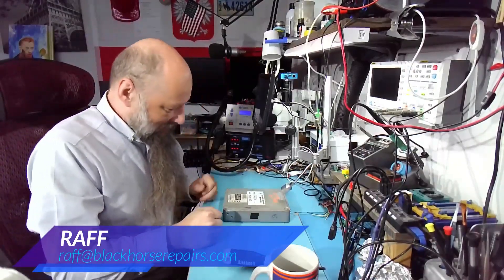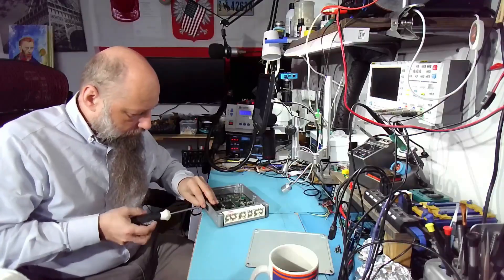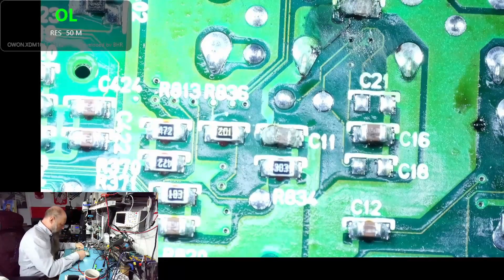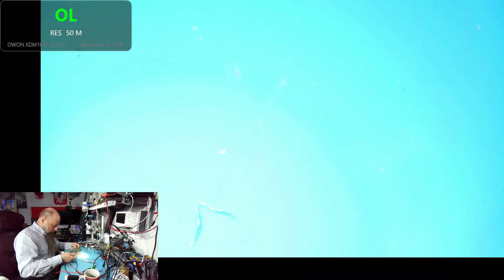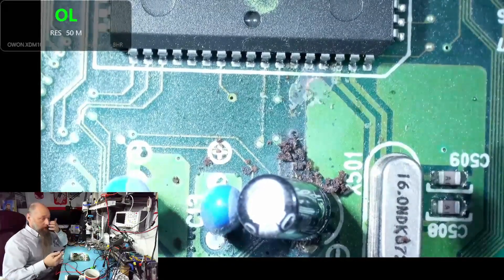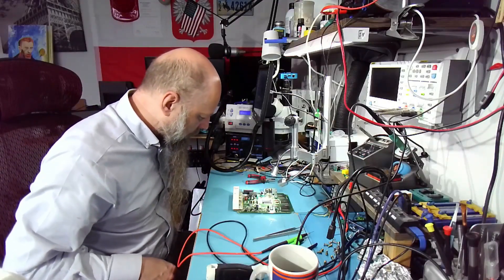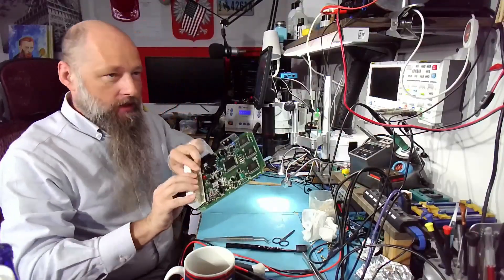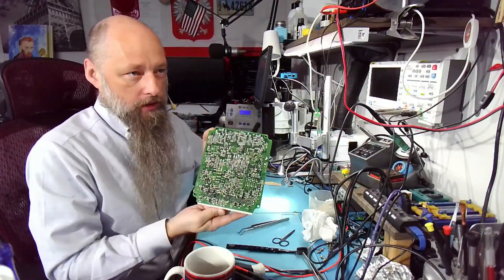271 | Toyota Tacoma 1996 ECM Rebuild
Flux I use

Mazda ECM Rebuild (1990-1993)